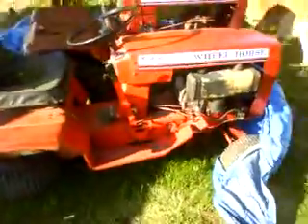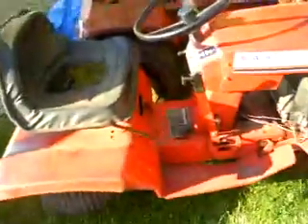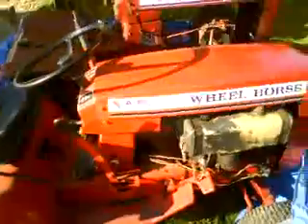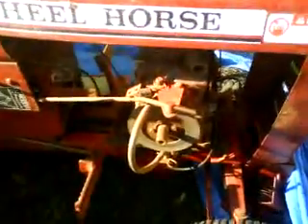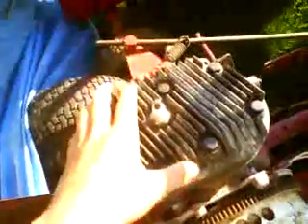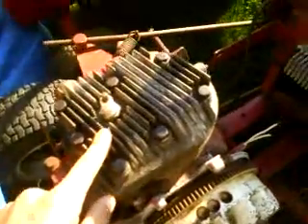two wheelhorses c-81 and a90